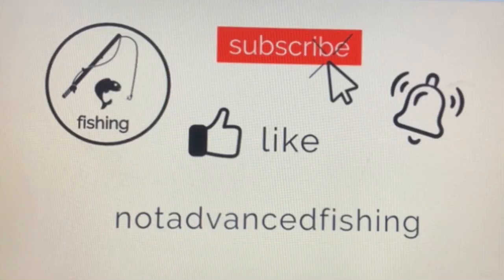Saltwater fishing tips and tricks. Important!!!